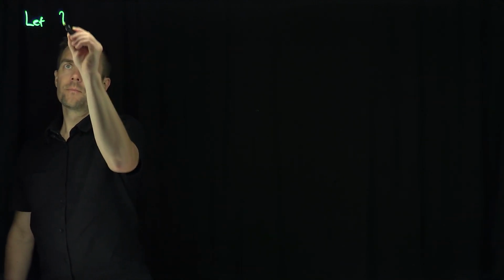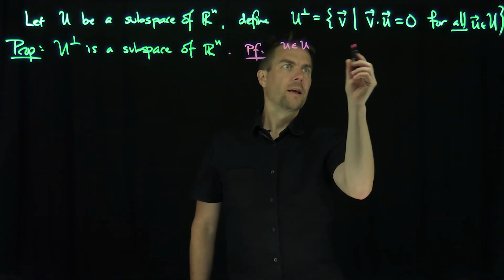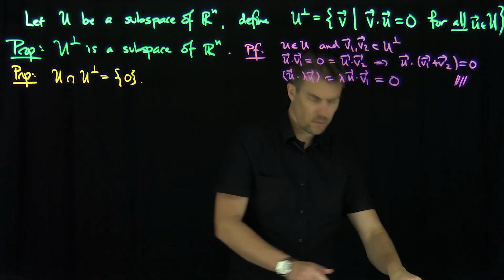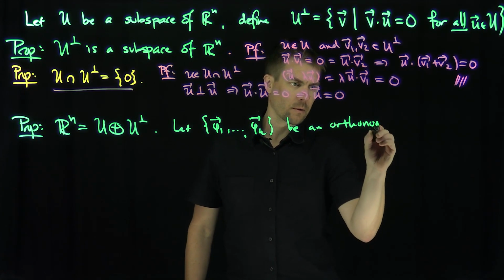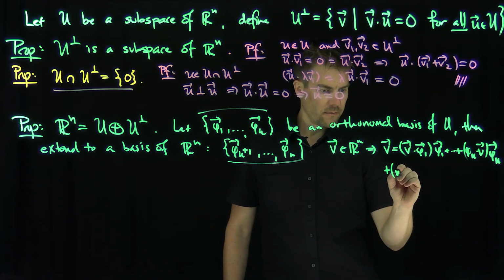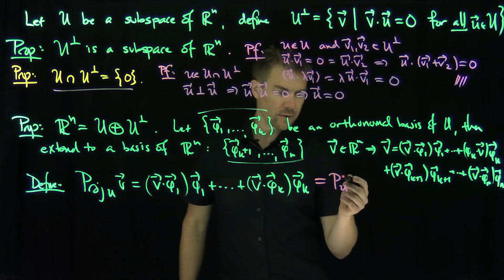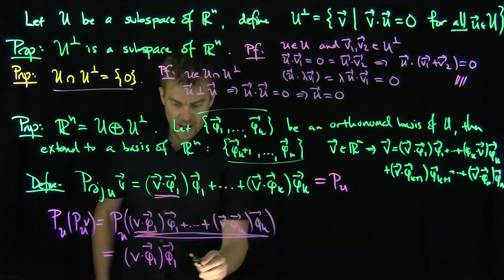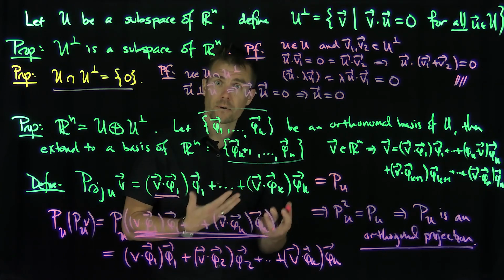Orthogonal Complements and Orthogonal Projections onto Subspaces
We discuss the orthogonal complement of a subspace of an inner product space. This is a subspace in which every element is orthogonal to the original subspace. With this notion, we are able to construct more general projections onto subspaces. We prove that a finite dimensional space can be decomposed into the direct sum of a subspace and its orthogonal complement.